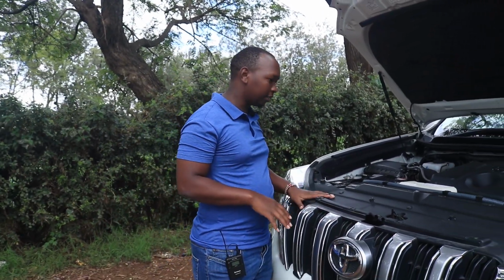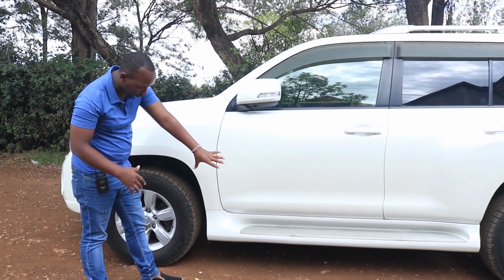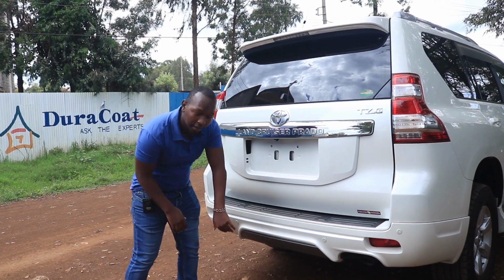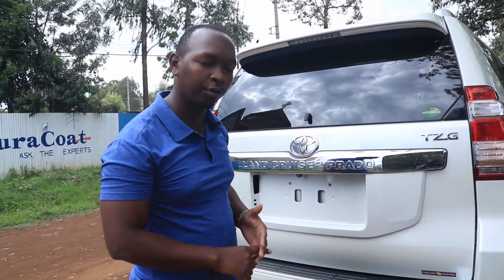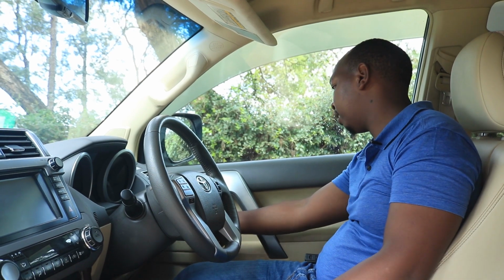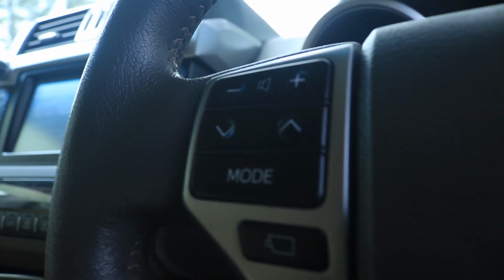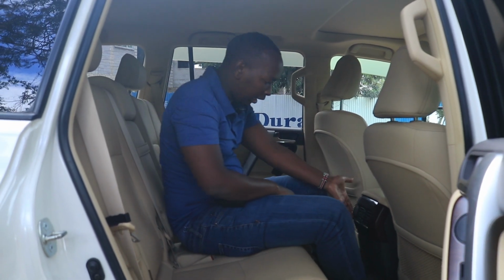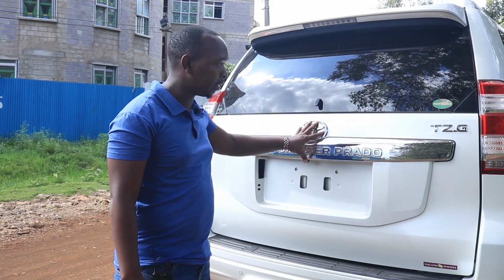2016 TOYOTA LANDCRUISER PRADO TZ.G AND OTHER TYPES EXPLAINED!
2800CC DIESEL ENGINE, AUTOMATIC TRANSMISSION, SUNROOF, MULTI-FUNCTION STEERING WHEEL, 7 LEATHER POWER SEATS, 2019 ALLOY RIMS, SIDE STEPS, ROOF RAILS, DAY LIGHT RUNNING, HEATED MIRRORS, FOG LIGHTS , HEADLIGHT WASHERS, KEYLESS ENTRY, FRONT AND BACK AIRBAGS, STABILITY CONTROL.

TOYOTA PRADO TRIM LEVELS EXPLAINED.